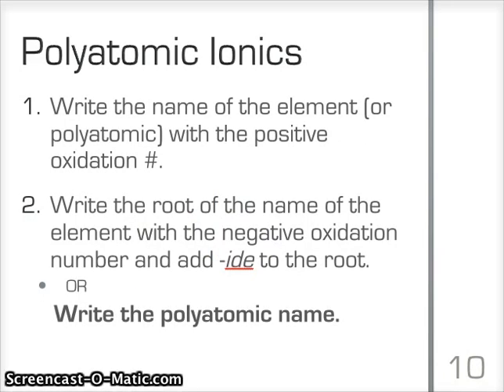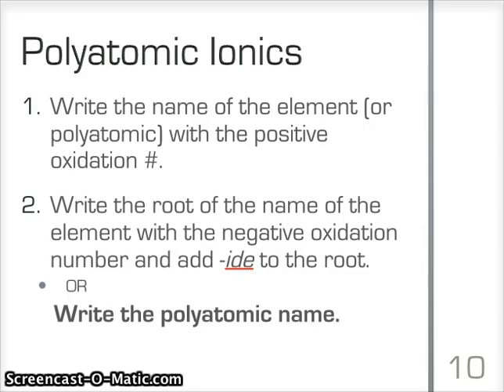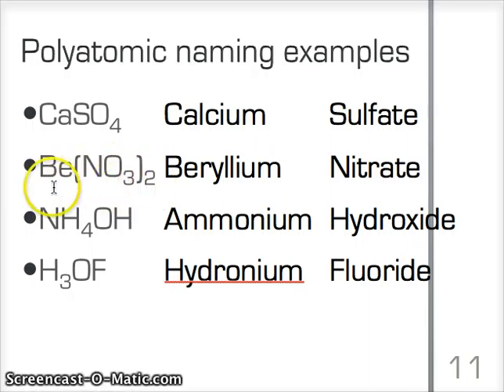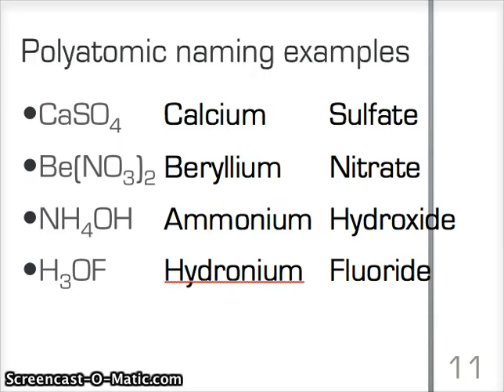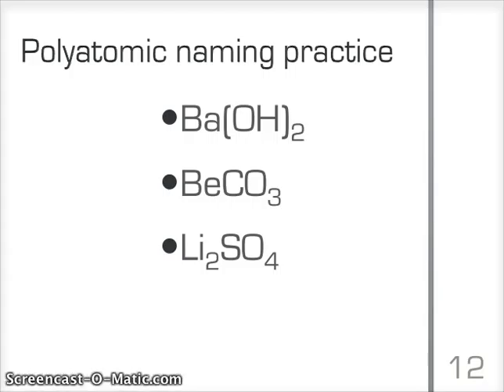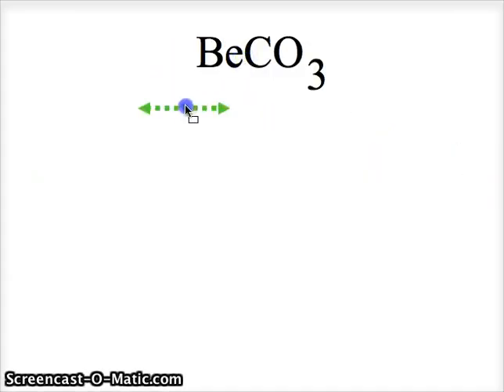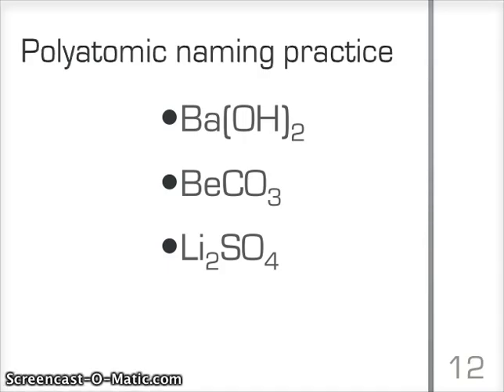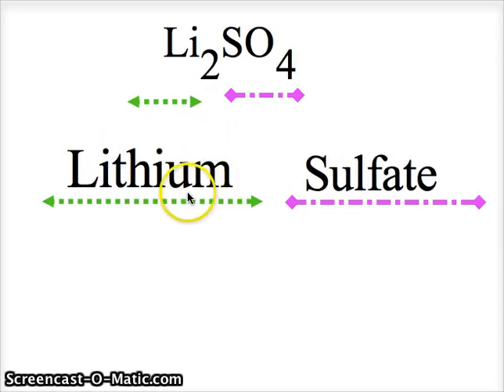3.2 Polyatomic Naming